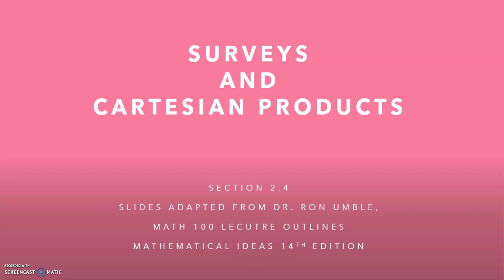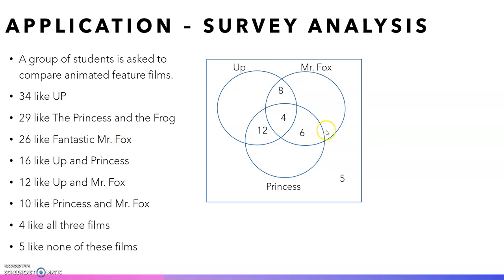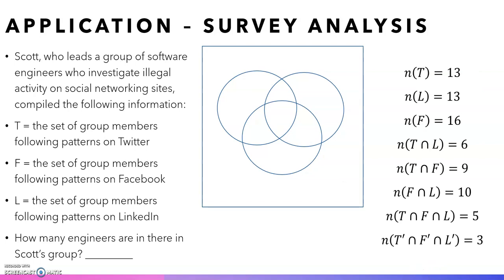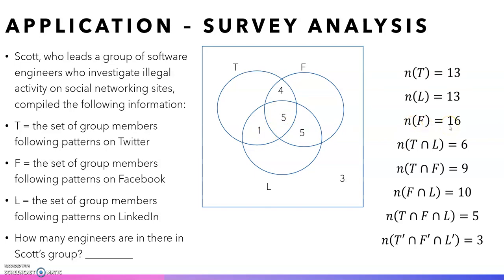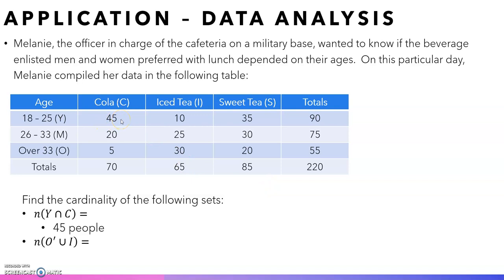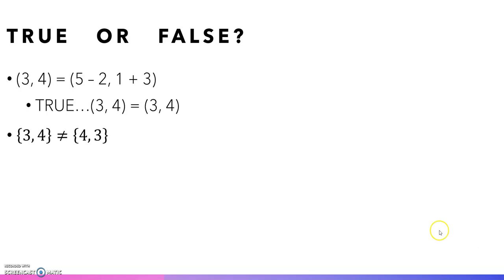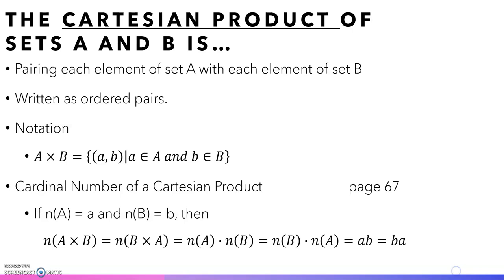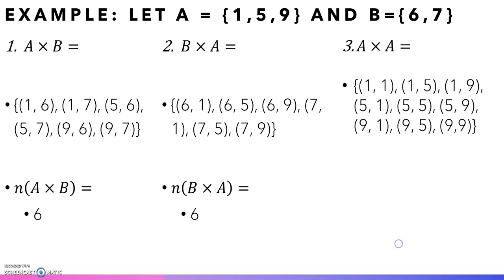2 4 Surveys and Cartesian Products